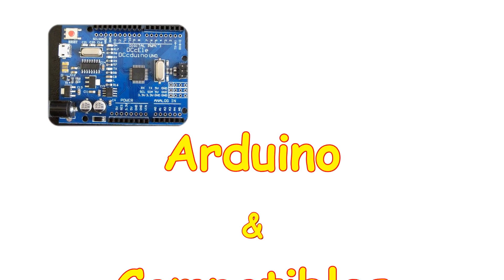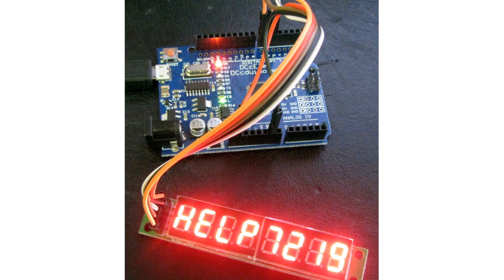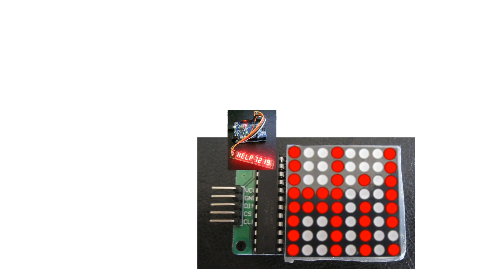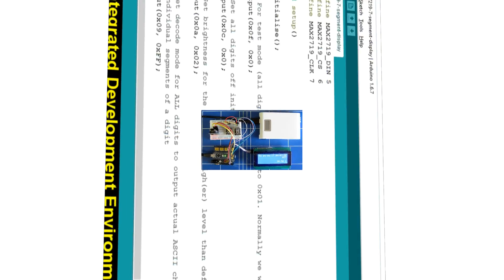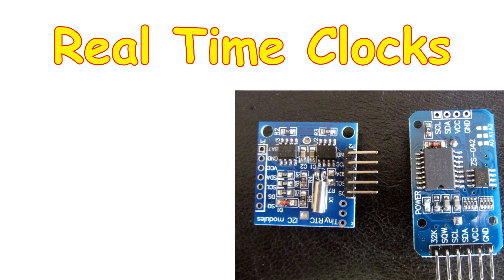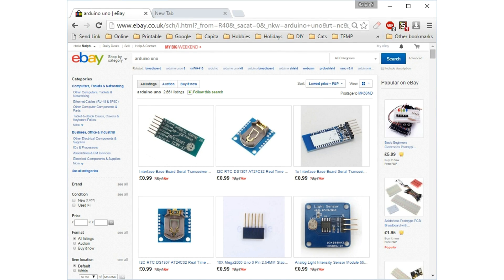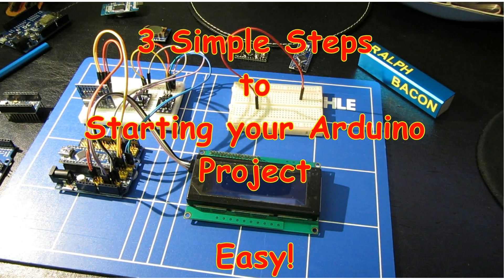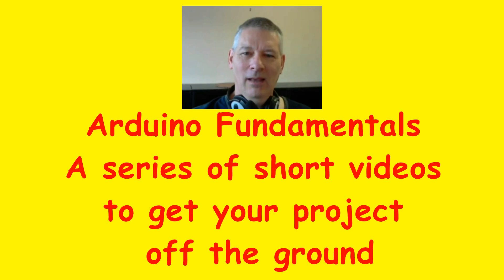Welcome! This is my YouTube Channel Trailer...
Welcome to my Arduino & Electronics Channel! In just 60 seconds you can get a flavour of what to expect, and how EASY it is to put these cheap modules together to do interesting things.

Follow me in my journey of Arduino and all things electronic to create some easy-to-use projects that were also very easy to put together.